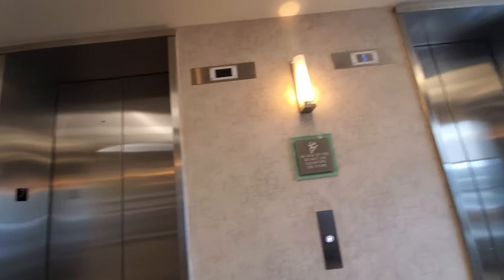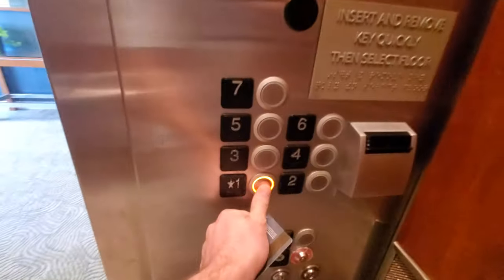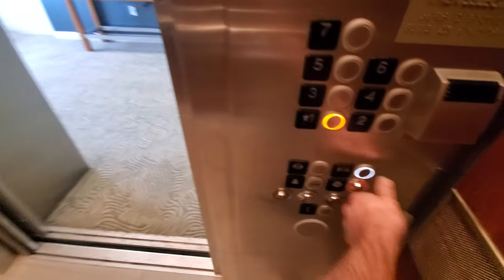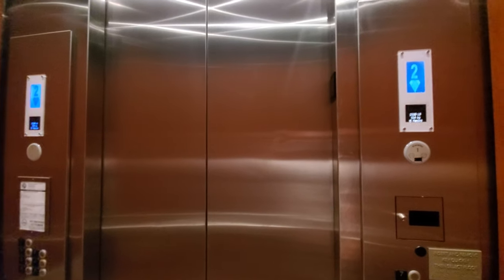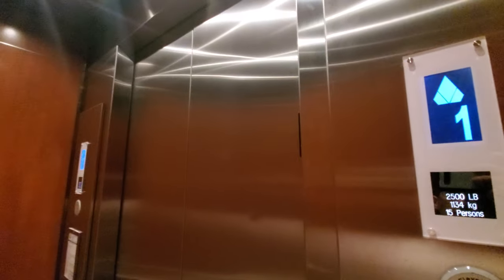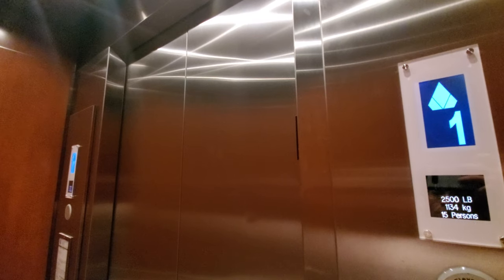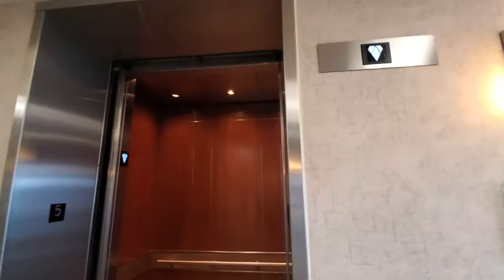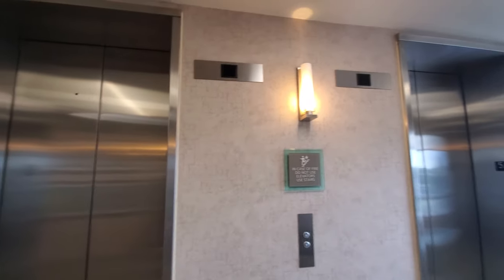Kone MRL Elevators at the Westin (Orlando North) Lake Mary, FL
Kone MRL Elevators at the Westin Lake Mary, FL